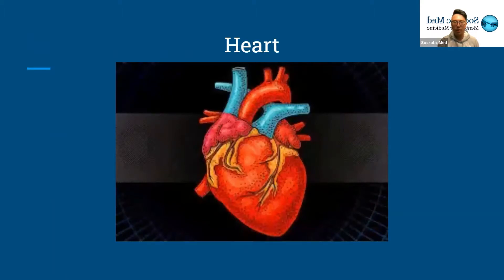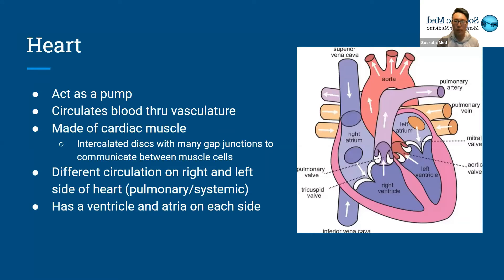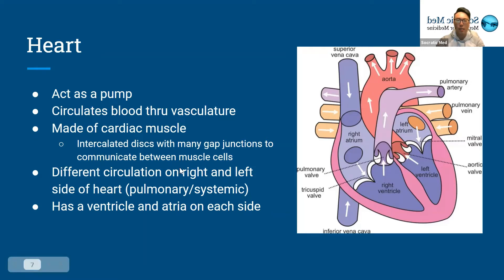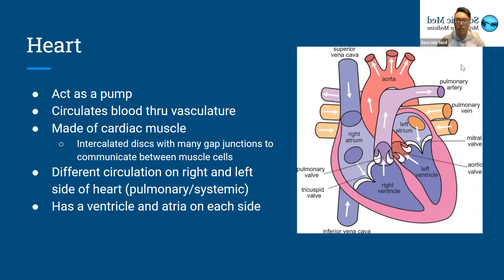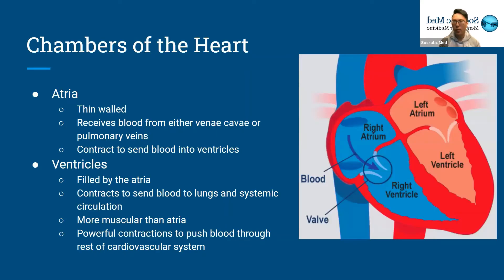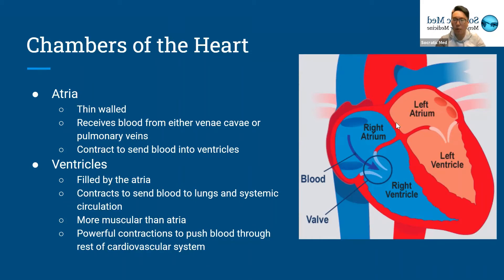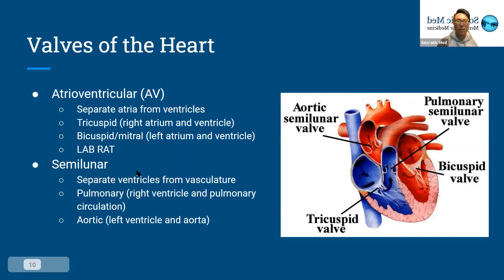MCAT Biology The Cardiovascular System - Topic 1/4: The Heart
MCAT tutor David reviews the general functions of the cardiovascular system and the heart from BIO/BIOCHEM section